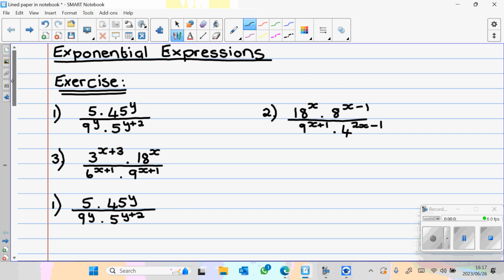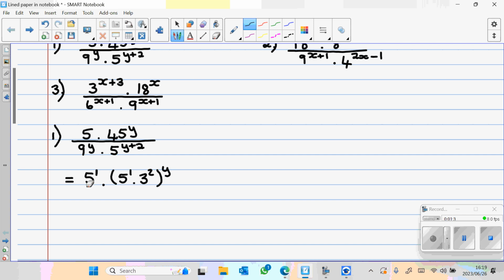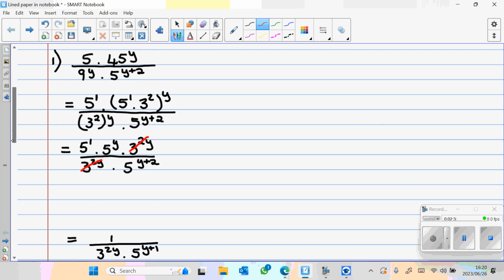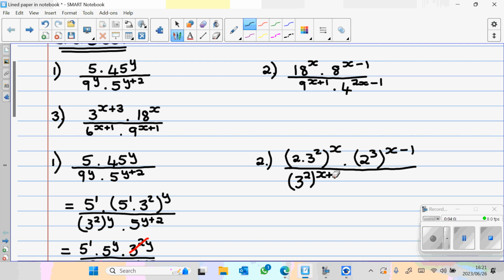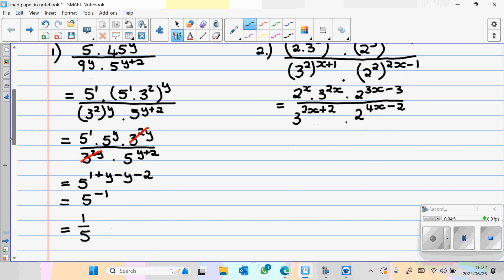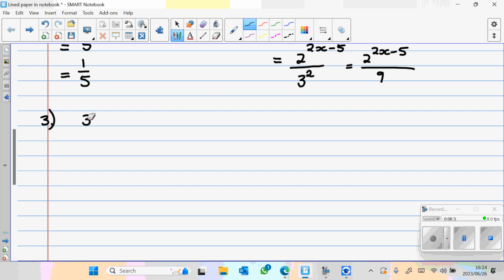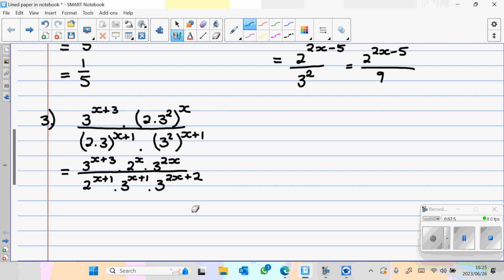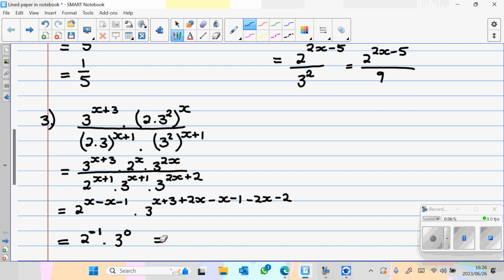Exponential expressions. (Grade 10 and 11) (Exponents video 8)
Examples of exponential expression.